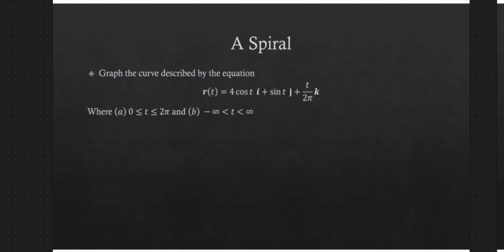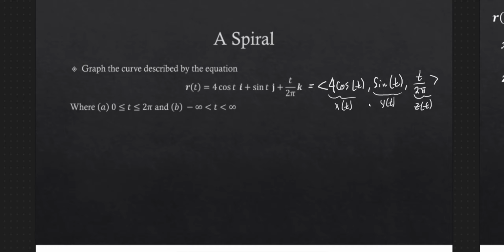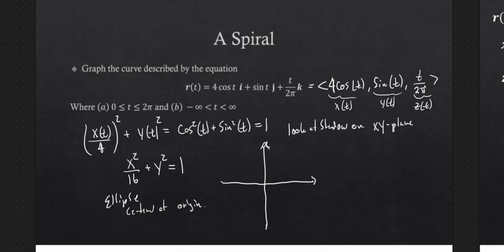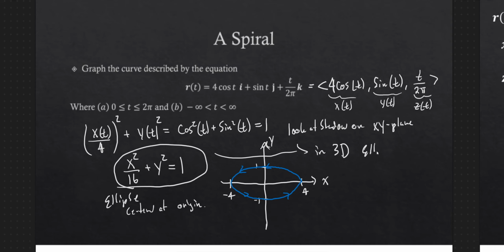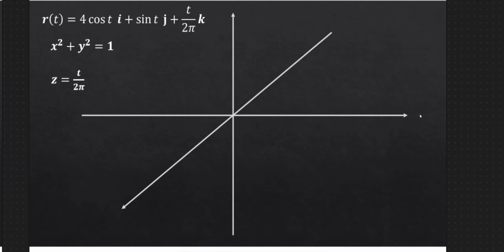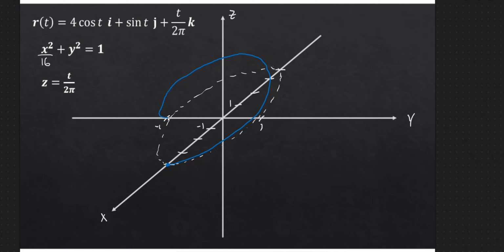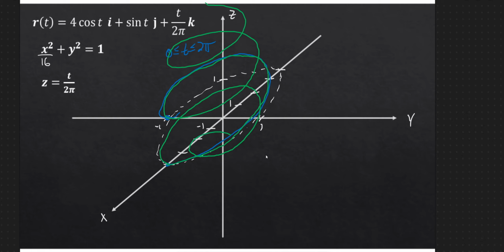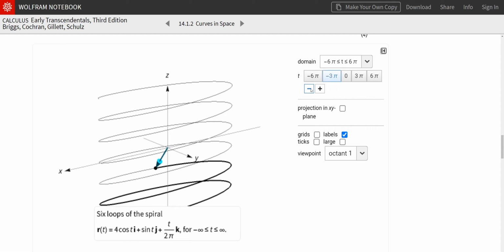14 1 3 Example Spiral